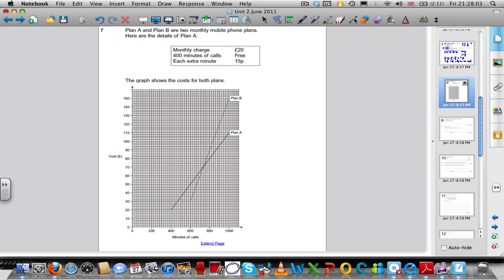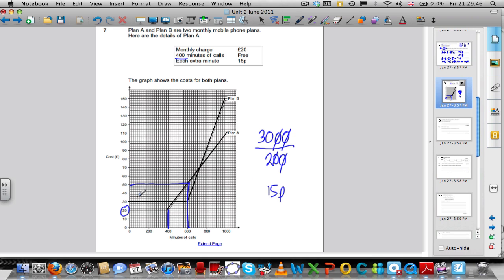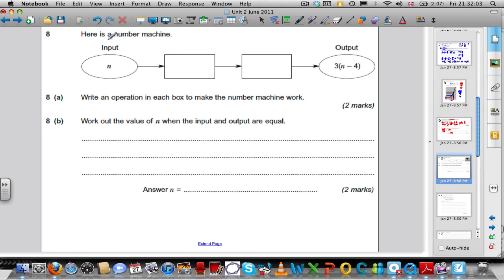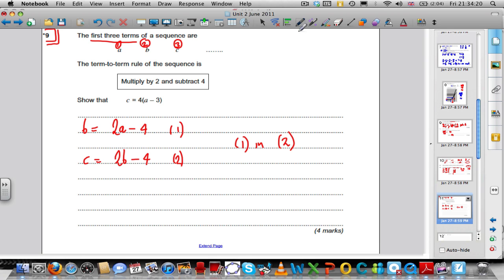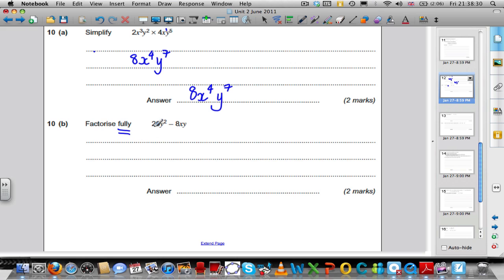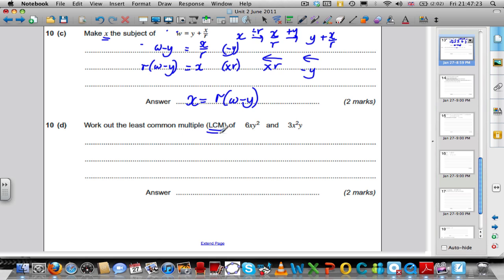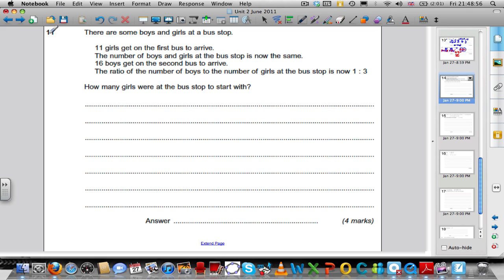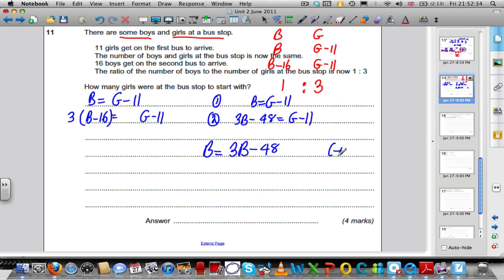AQA GCSE Unit 2 Maths June 2011 Higher (2 of 3)